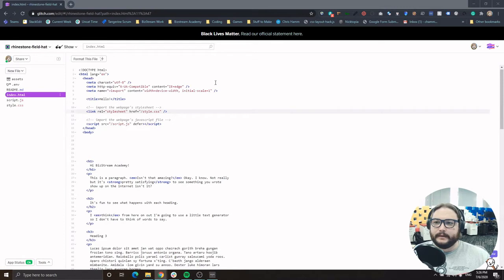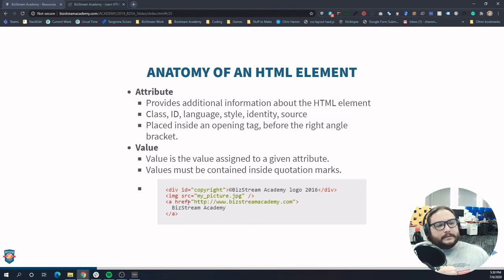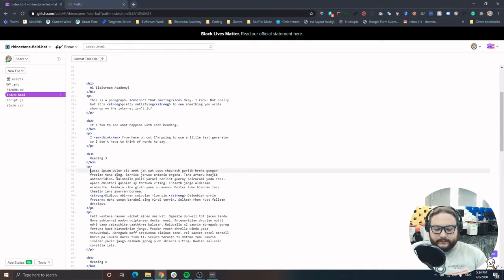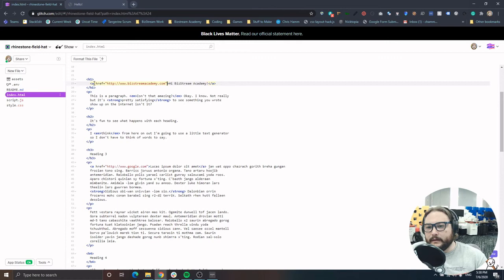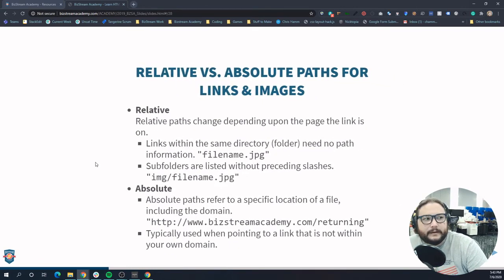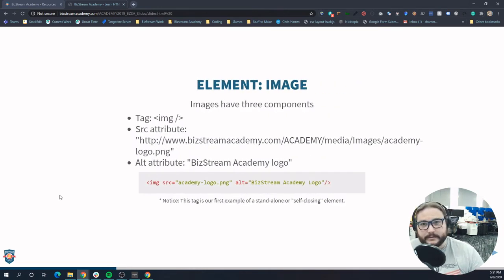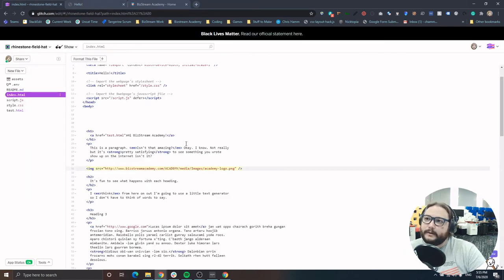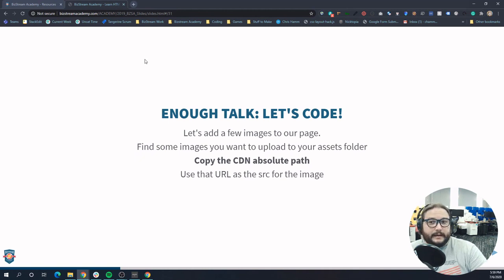HTML - Links & Images (2/3)